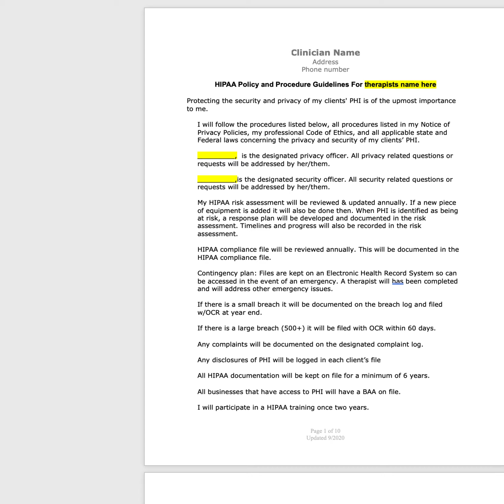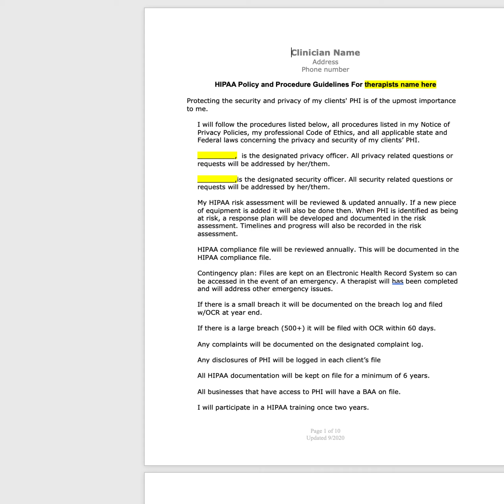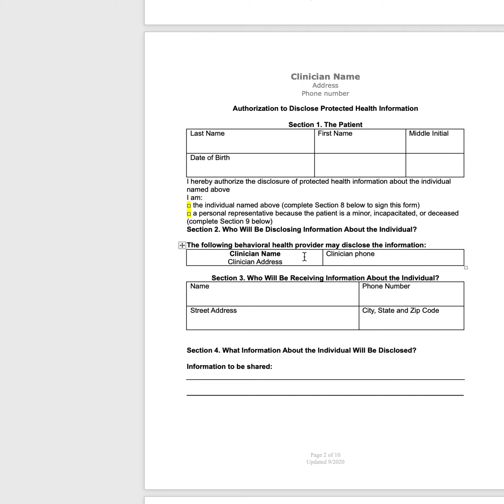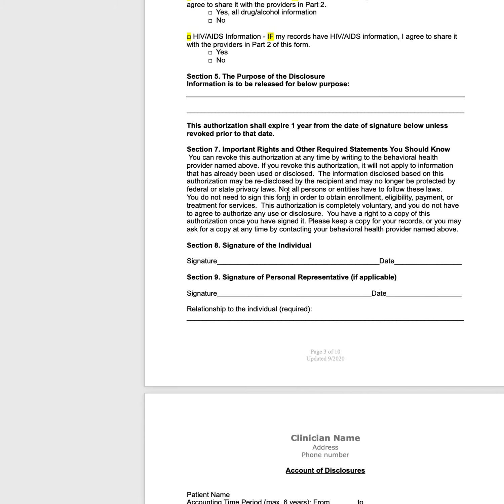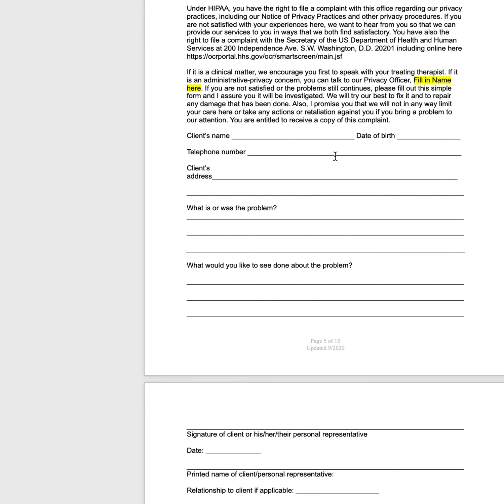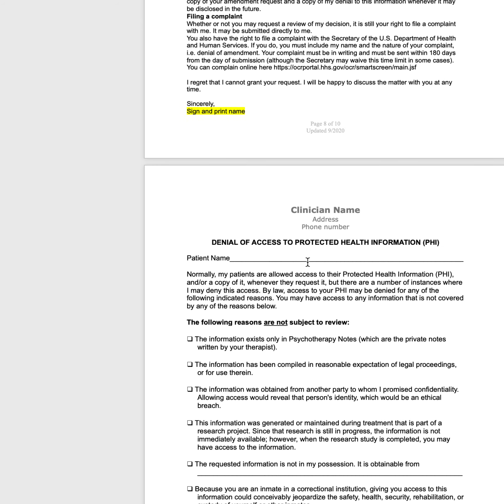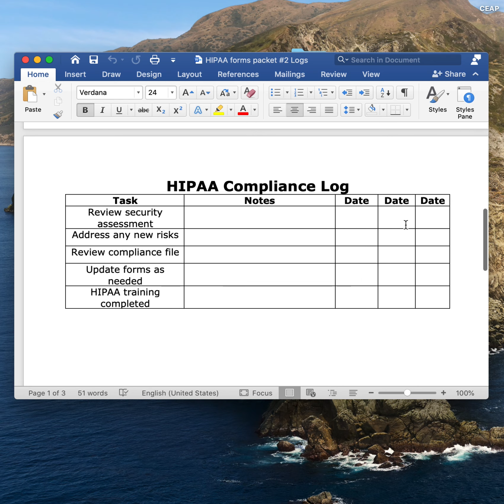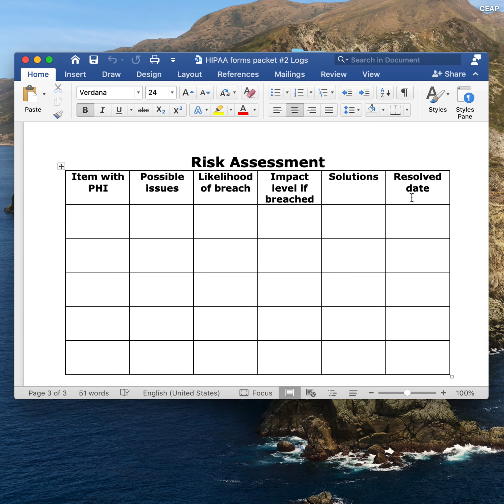HIPAA FORMS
Cathy, of Get Down To Business Consulting talks about what forms you may want in your private practice to comply with HIPAA.